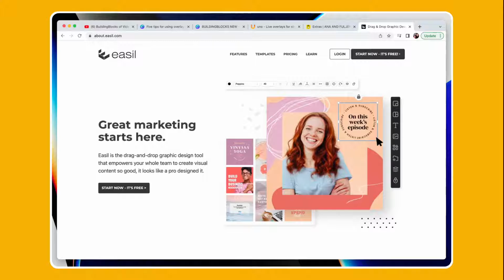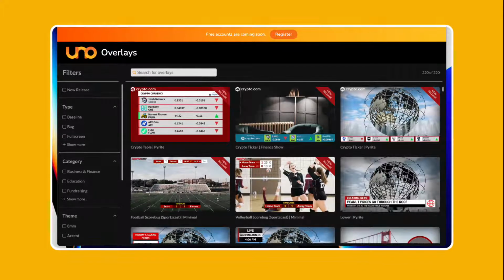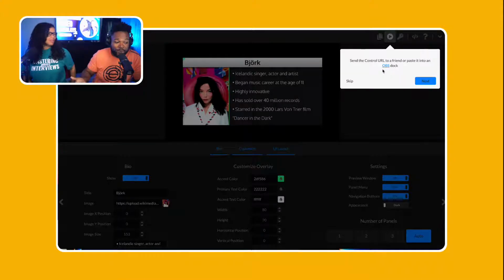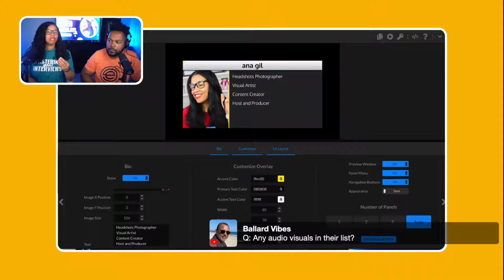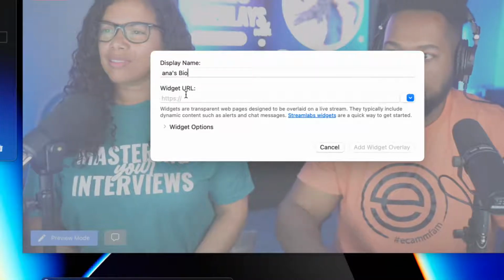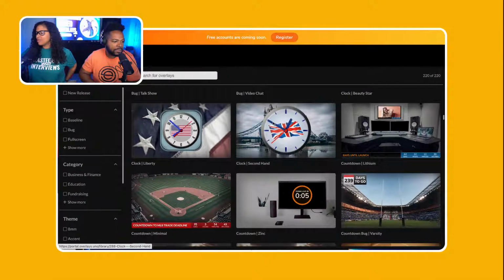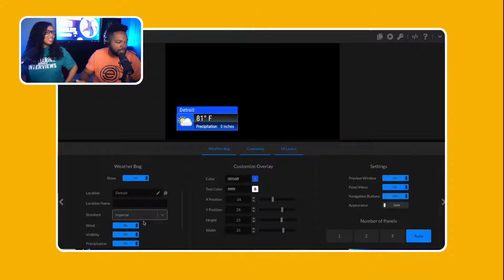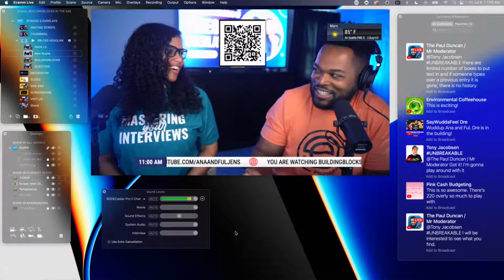BuildingBlocks of Video Overlays with ana & Fuljens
On this episode of BuildingBlocks, we'll show you how to use video overlays to add some visual interest and professionalism to your live stream broadcasts, video podcasts, or recorded videos.

Plus, we've got some tips and tricks to help you get the most out of your show graphics.

Whether you're just getting started or you're a seasoned pro, this episode is sure to have something for you.

So Join ana gil and Fuljens Henry and see for yourself how easy it is to take your broadcast graphics to the next level using Ecamm Live and/or your favorite graphic design tools.